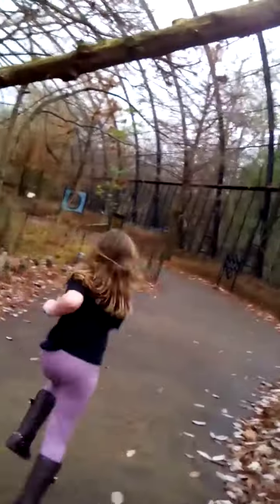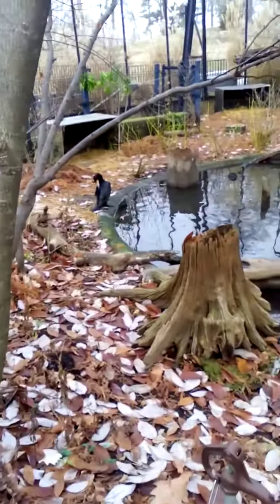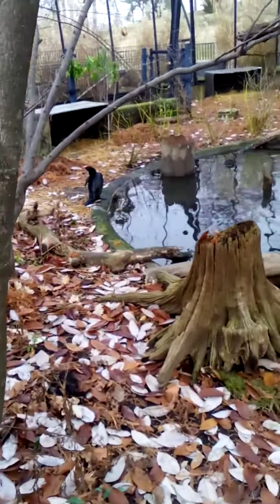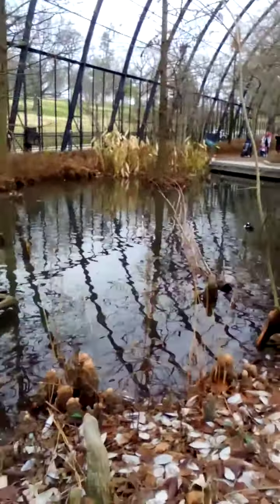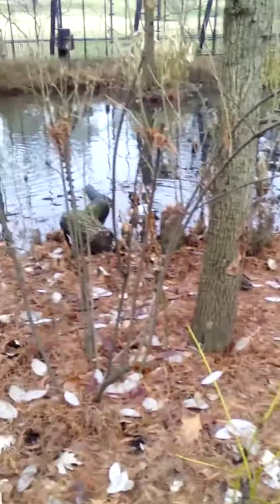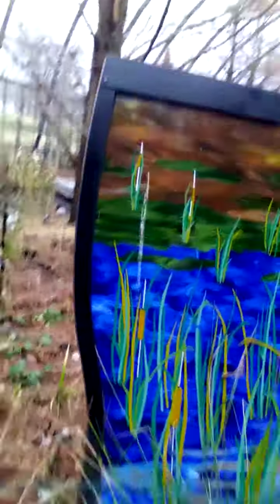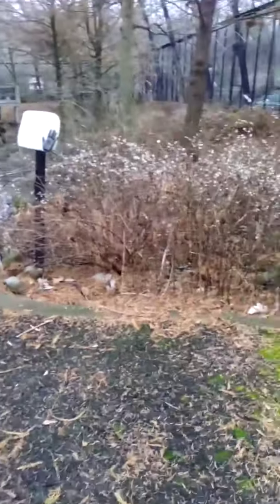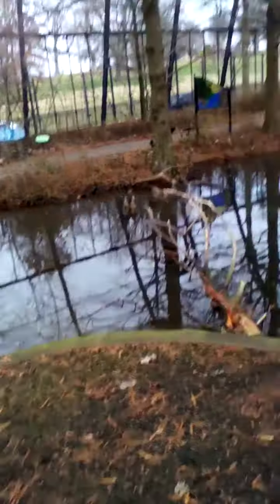cypress swamp at st Louis zoo!